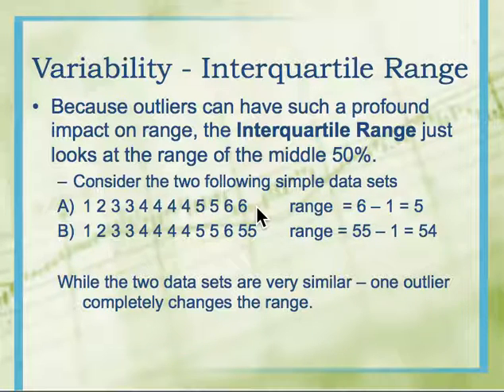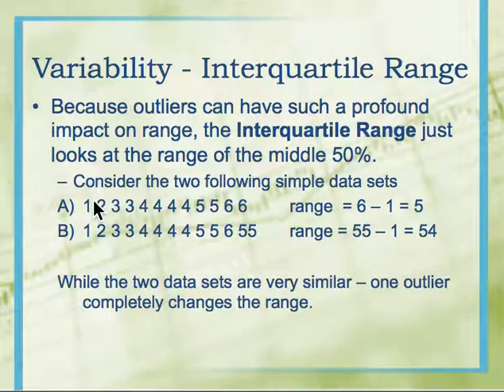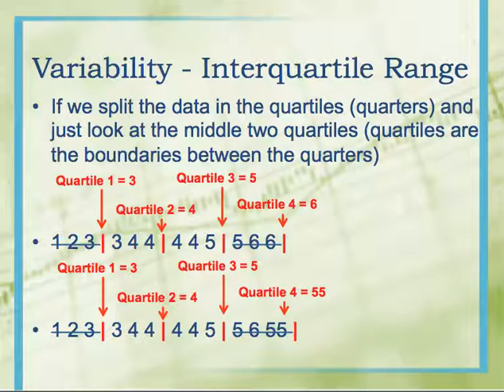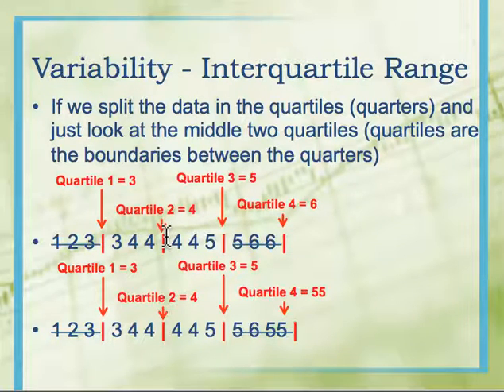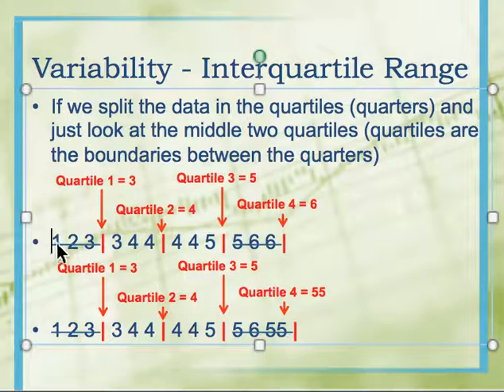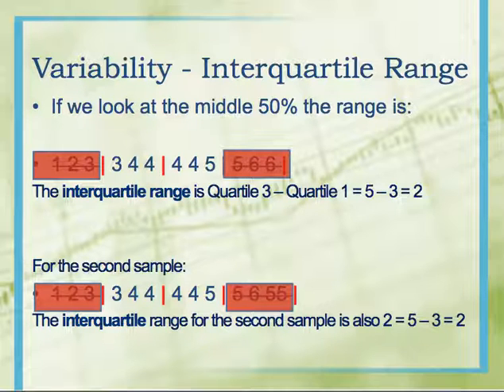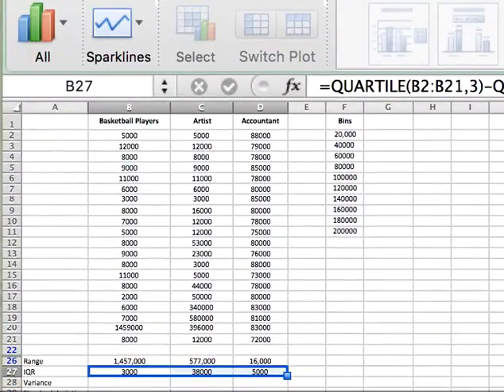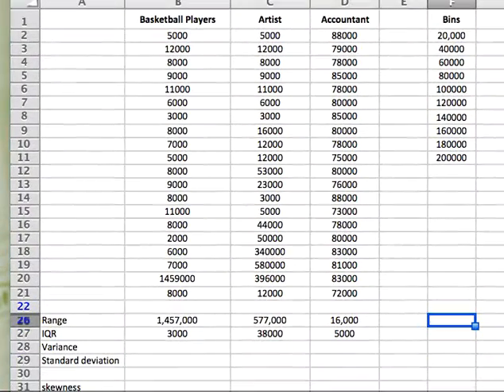Variability Interquartile range